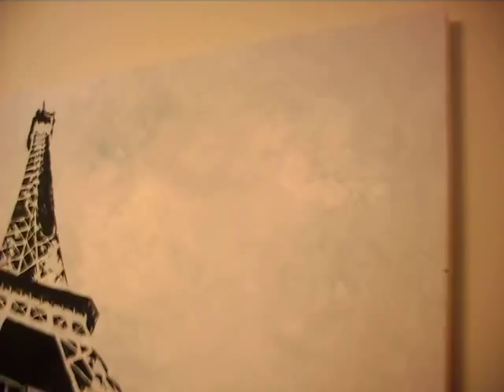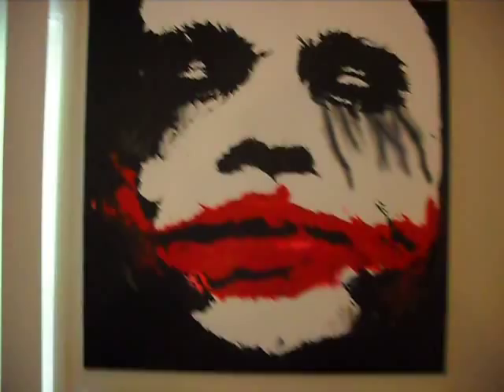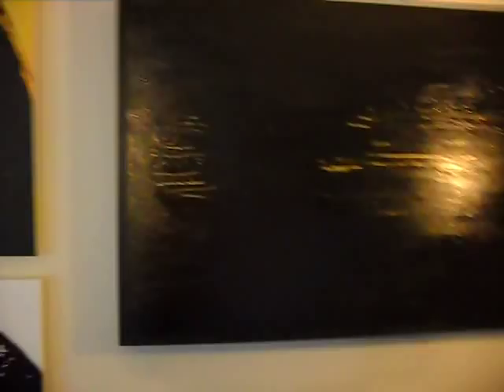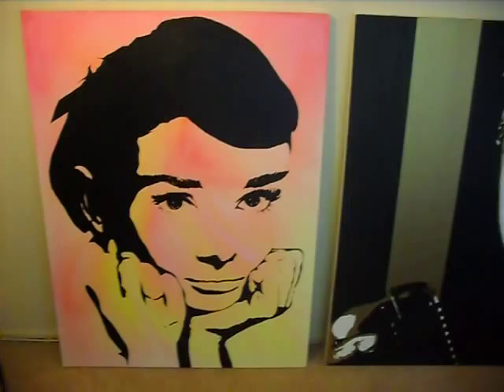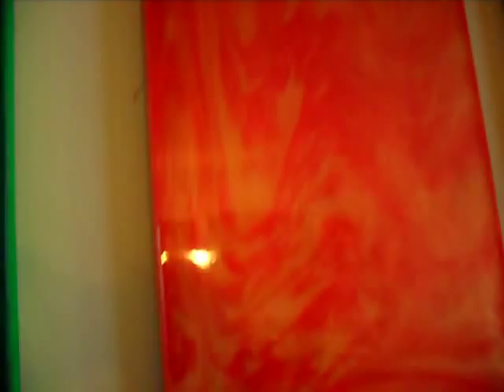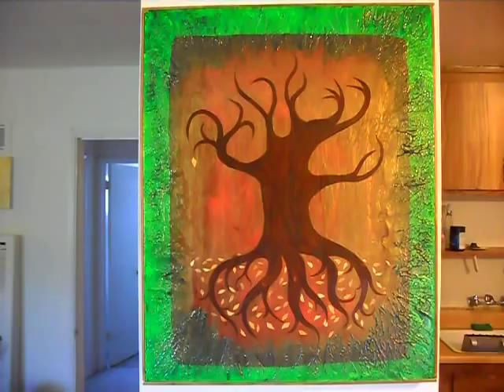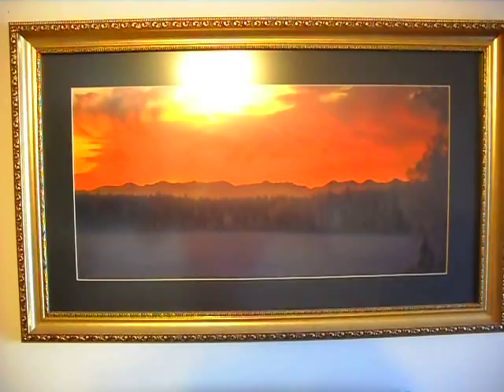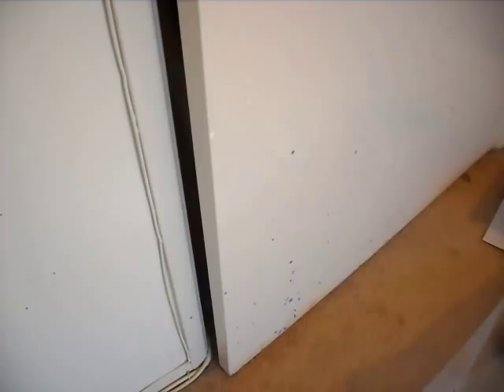MY ART! by Kevin Bruns (some of it anyway)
All the art I have in the house! Most of which are for sale by the way.  ;) This is just a small sample of all the pieces I have done over the last 2 years. Based out of L.A.